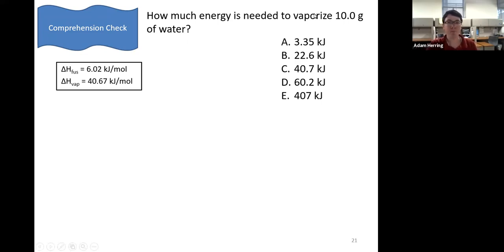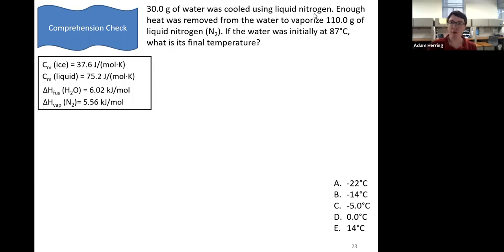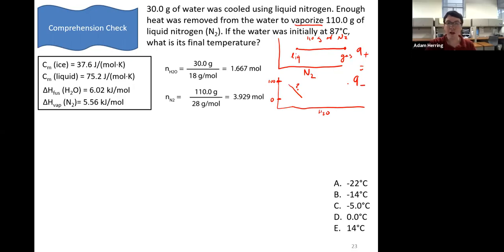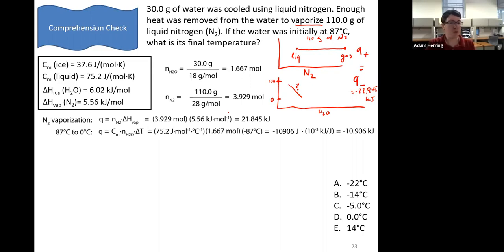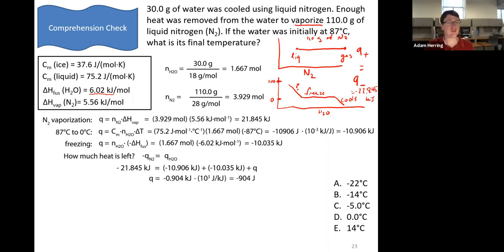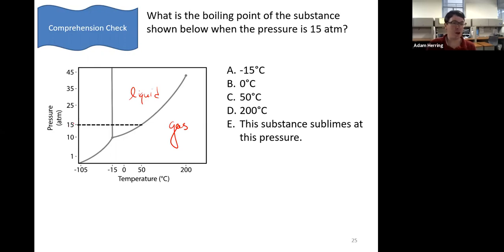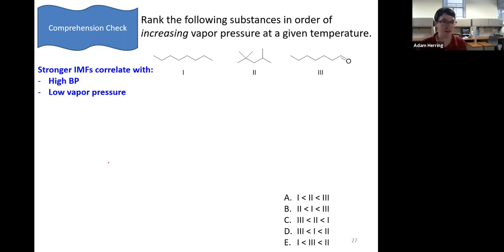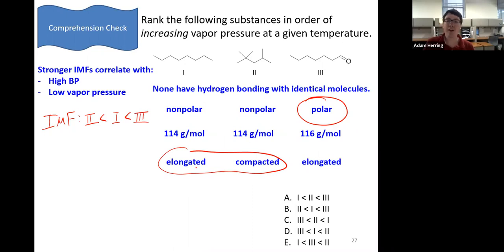General Chemistry I - Lesson 13.6 Liquids Extra Practice Problems